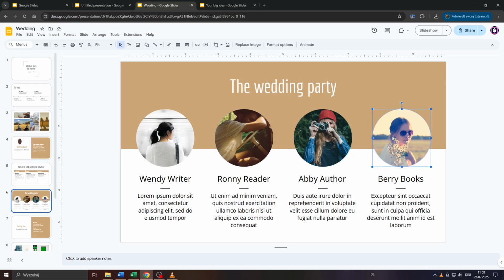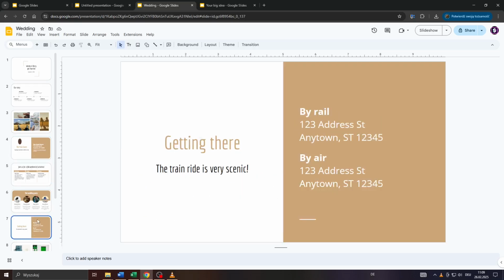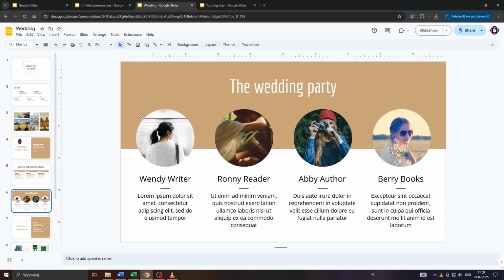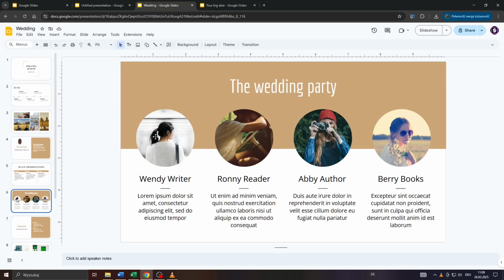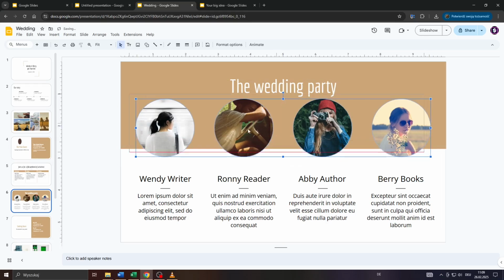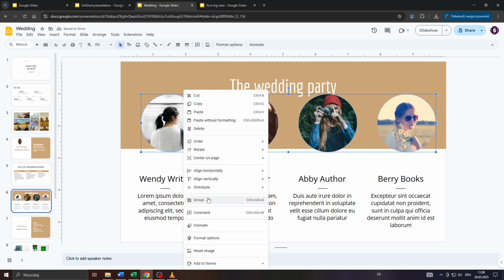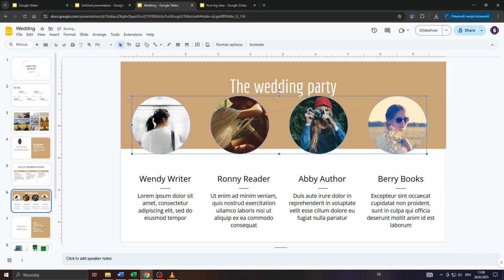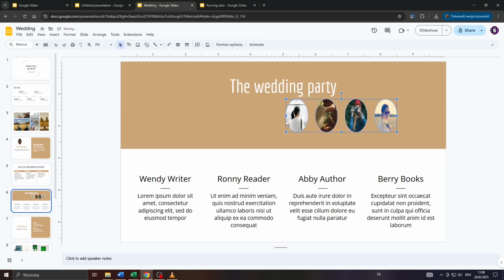How to Group Objects on Google Slides | Step by Step Google Slides Tutorial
In this tutorial, we explain how to group multiple objects in Google Slides for easier formatting.